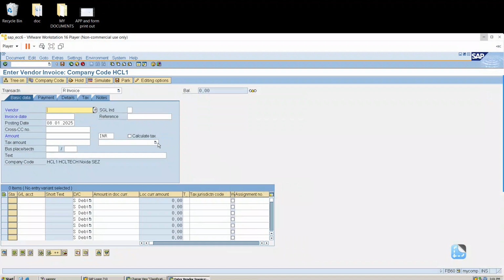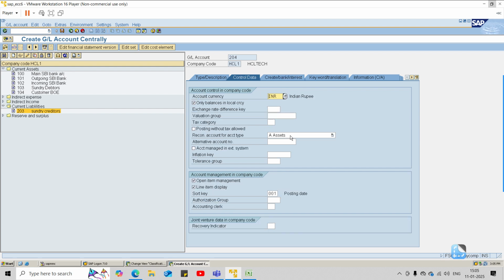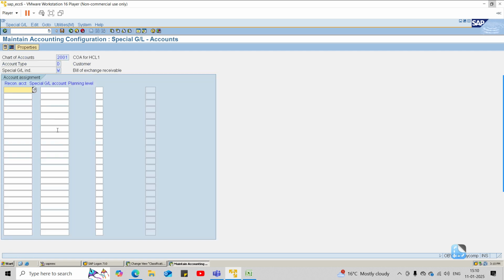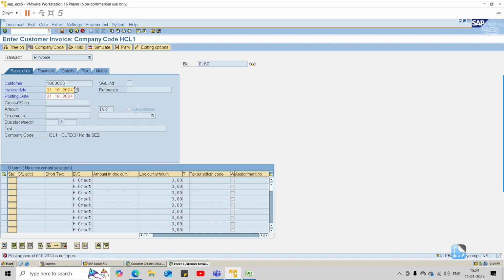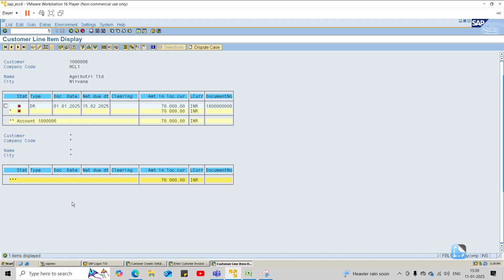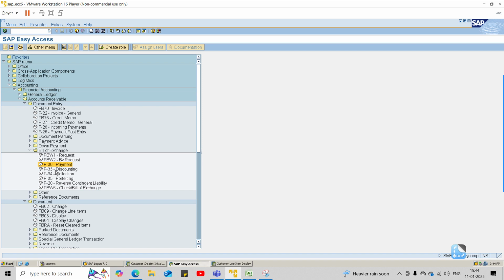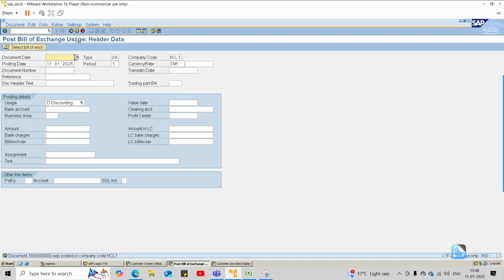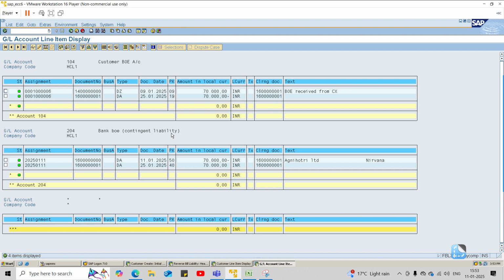Bills of Exchange in sap | configuration | End use